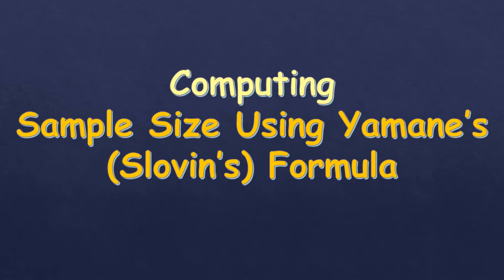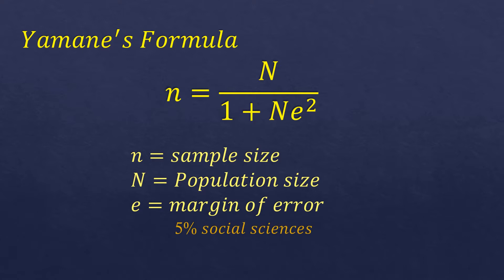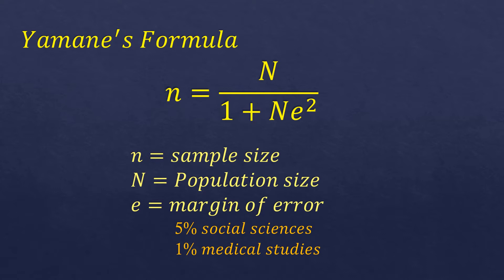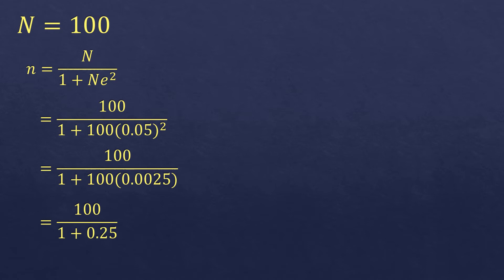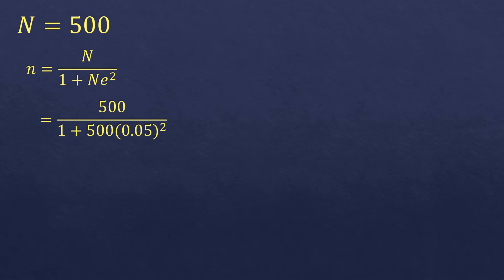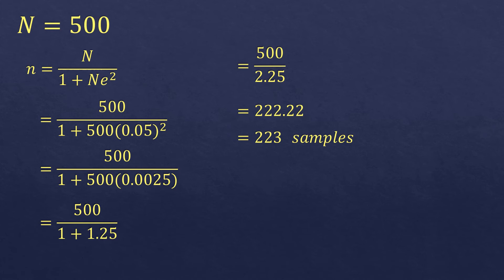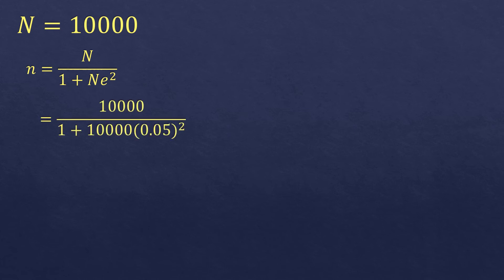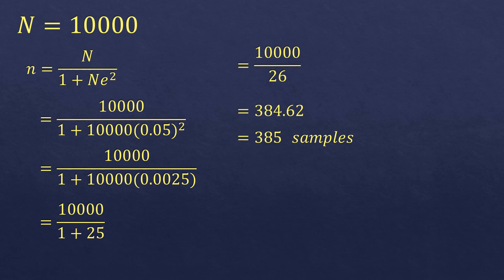How to Compute Sample Size of a Population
Step-by-step discussion on how to compute sample size using slovin's or yamane's formula.